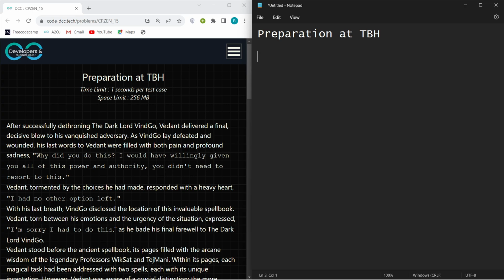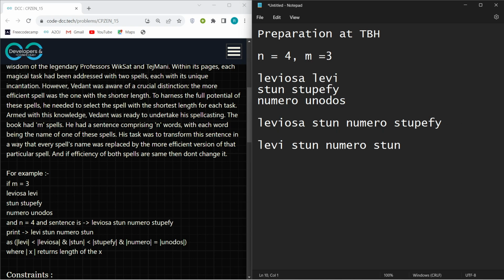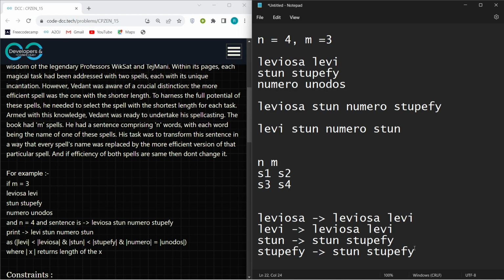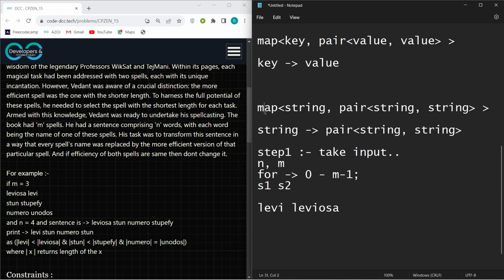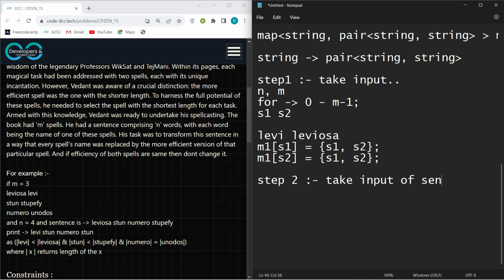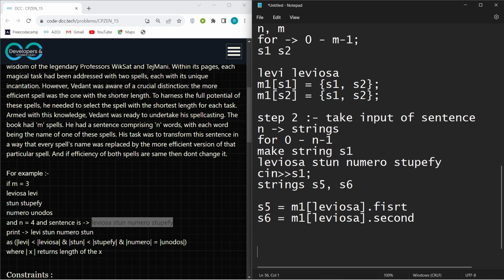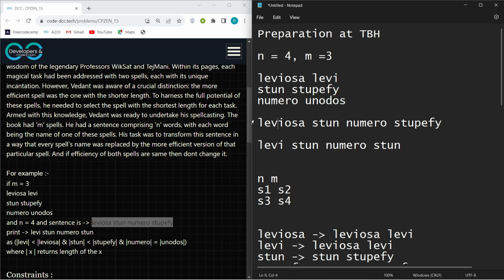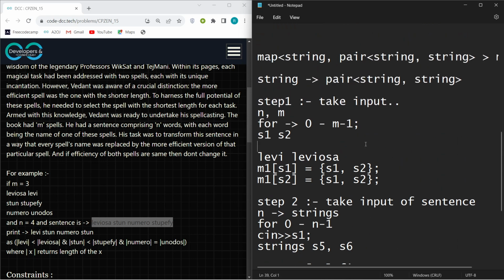Day 15. Preparation At TBH | 21 Days Coding Challenge | DCC NIT-A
Day 15. Preparation at TBH | 21 Days Coding Challenge | DCC NIT-A||  Solution ||

Happy Coding!